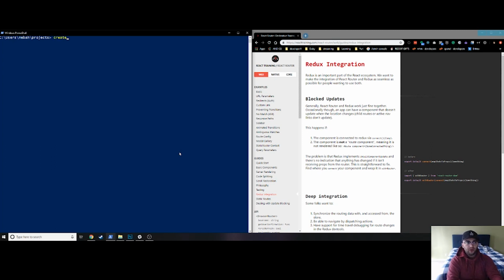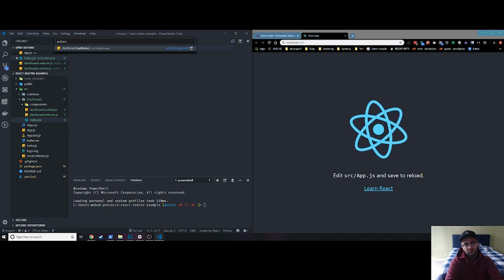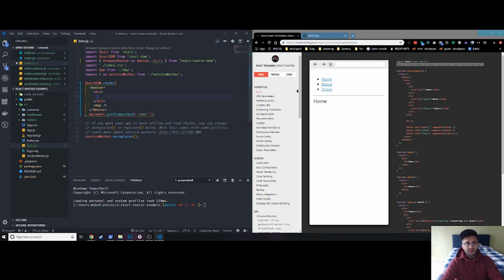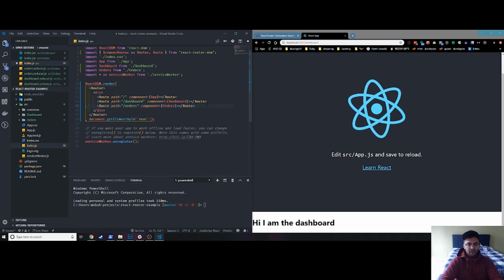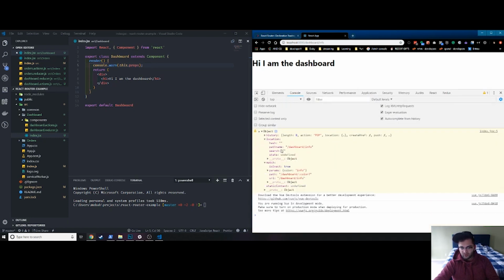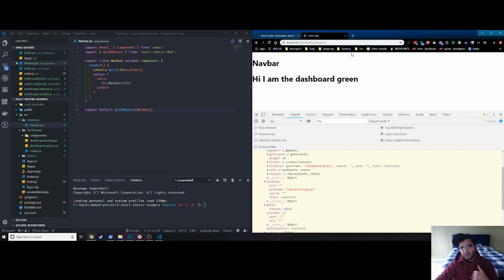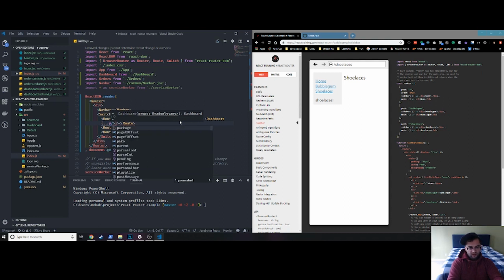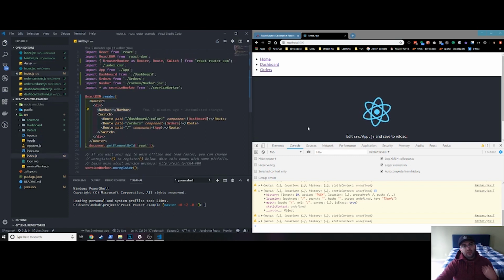Setting Up Routes Using React Router Dom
A quick tutorial to get you going using Create React App and React Router Dom.

In this tutorial you will figure out how to install dependencies, set up routing, create different components, and link to them using React Router Dom.

I hope this helps and let me know if there is anything else I can answer.